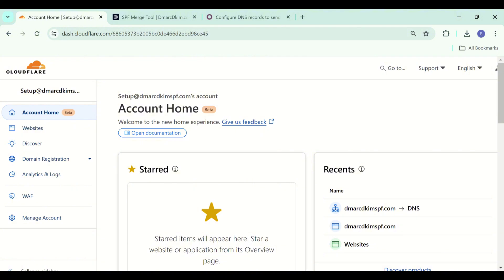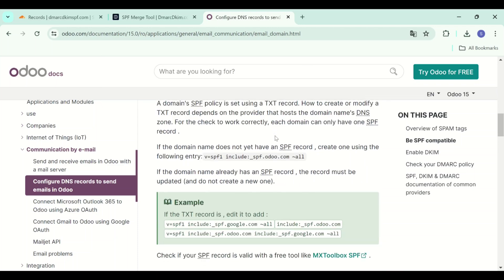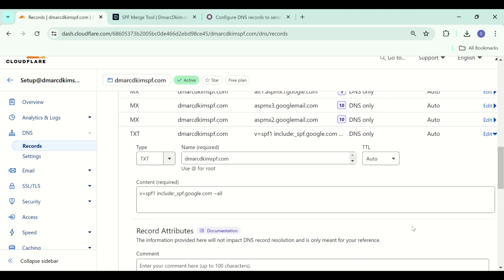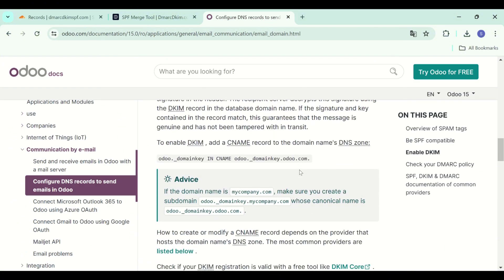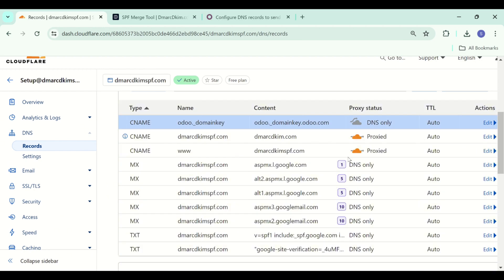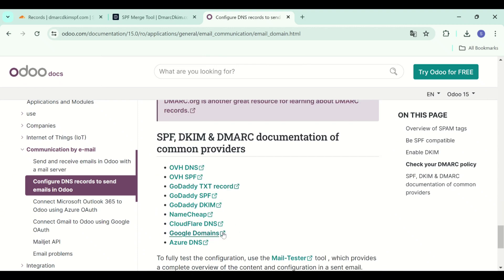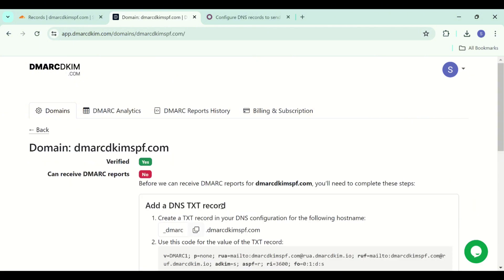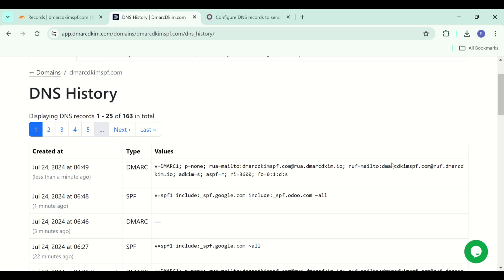Odoo - Setup SPF, DKIM, DMARC Records | Domain Authentication Guide